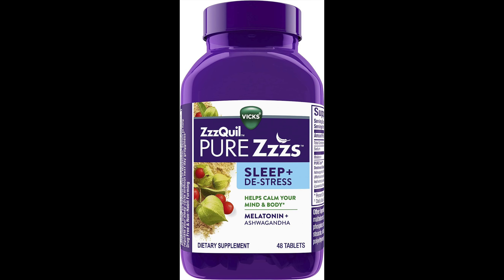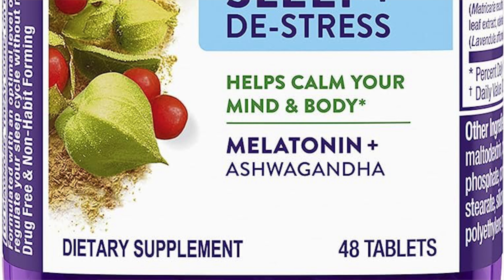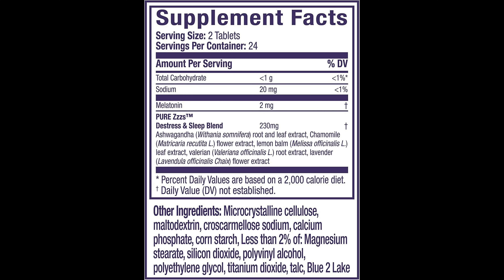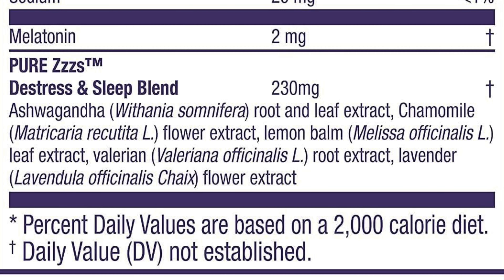ZzzQuil PURE Zzzs De-Stress & Sleep Review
Here's my full ZzzQuil PURE Zzzs De-Stress & Sleep Review. Being honest with my ZzzQuil PURE Zzzs review, this is one of the best Sleep Supplements I've ever taken